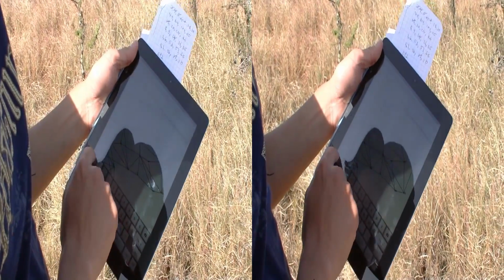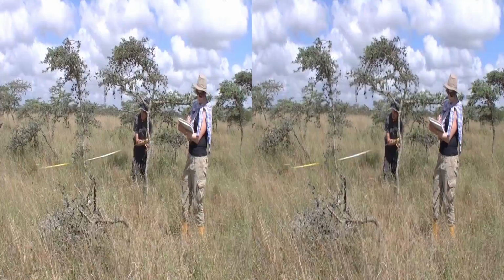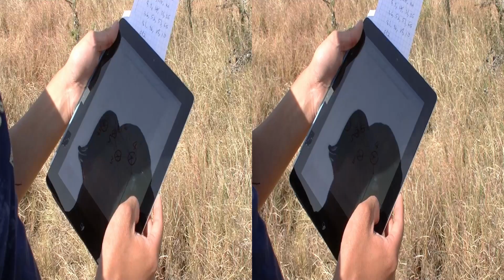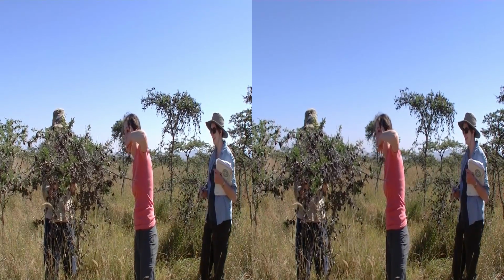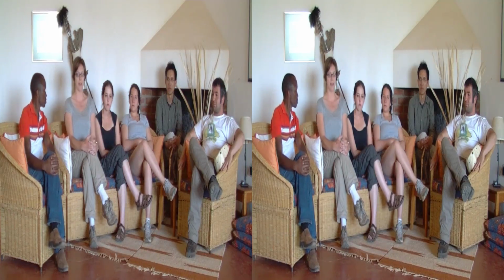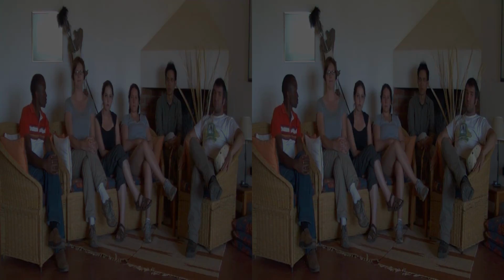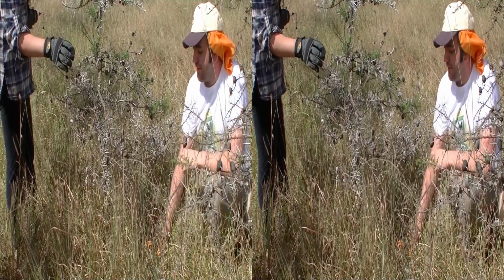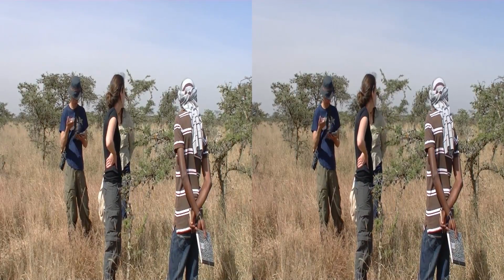The Acacia Ant Project - Video 2 - Tree Measurements